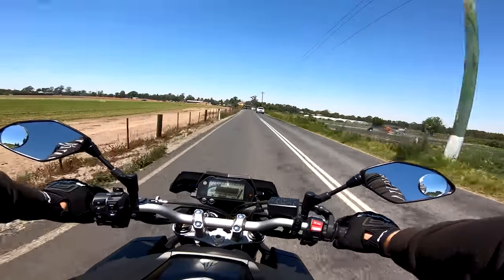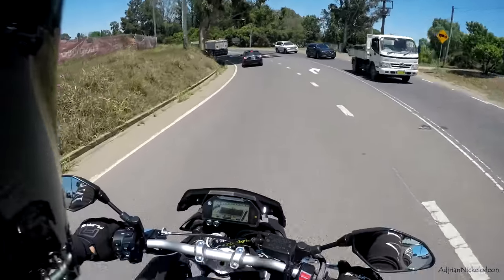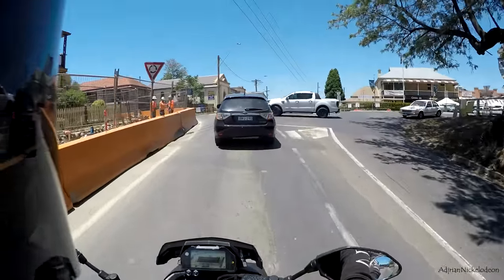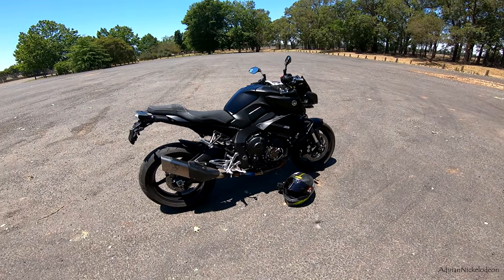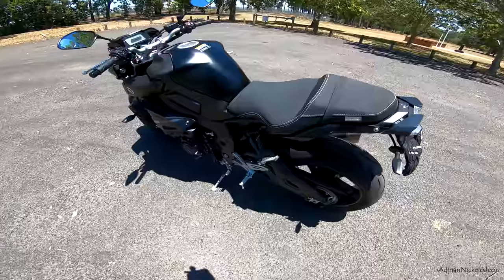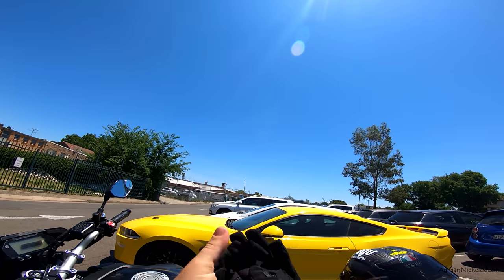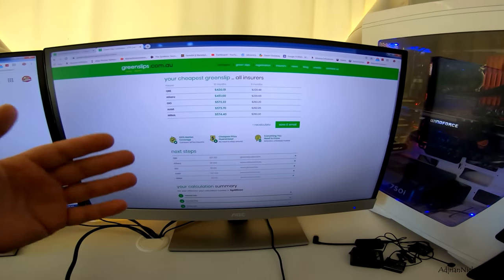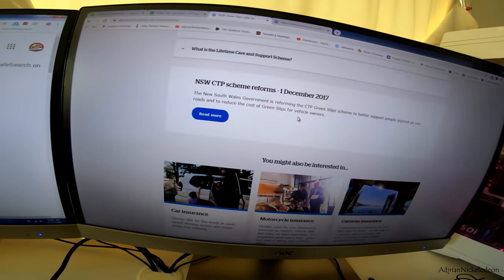HOW TO REGISTER YOUR NEW HYPER-NAKED MOTORCYCLE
If you're a fan of what I do here, hitting "LIKE", turning your NOTIFICATIONS on 🔔 for this channel and SHARING my videos with your friends are all great ways to contribute to this channel and help me keep growing so I can keep making these videos.

Peace! and thanks for reading the description.. No one ever reads the description ;)